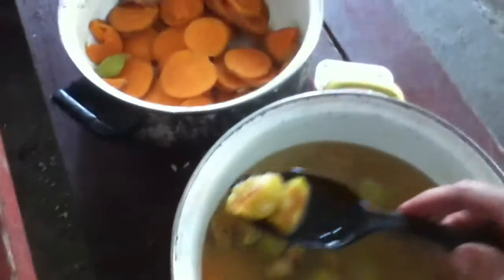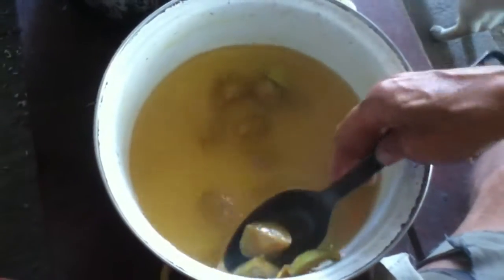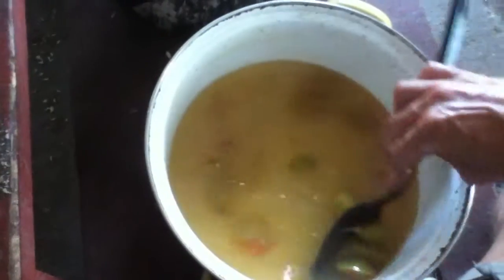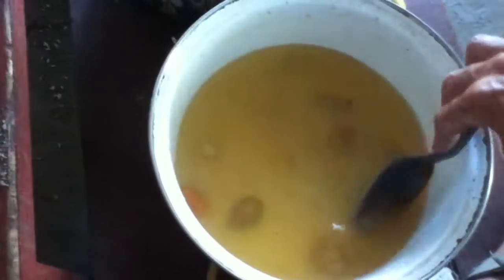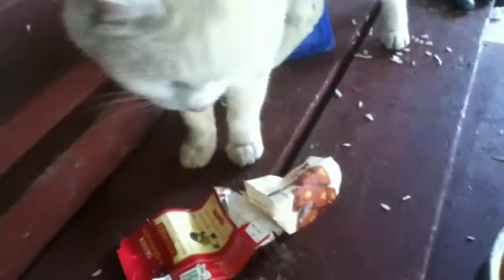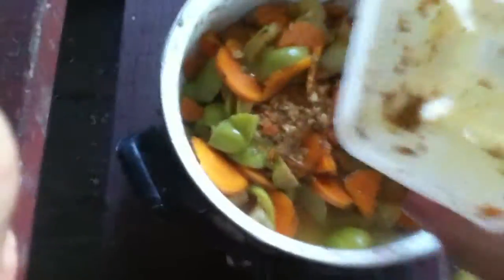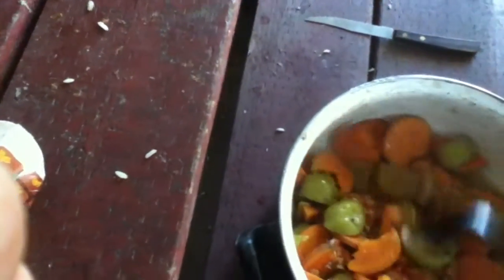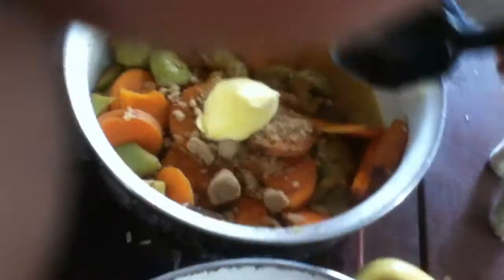YAMS & APPLES IN THE PAN PREPERATION